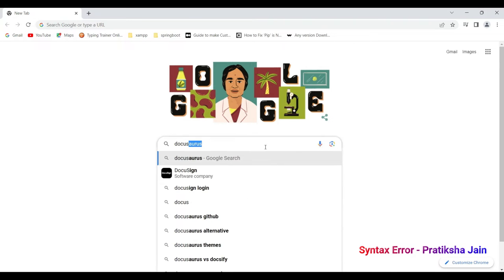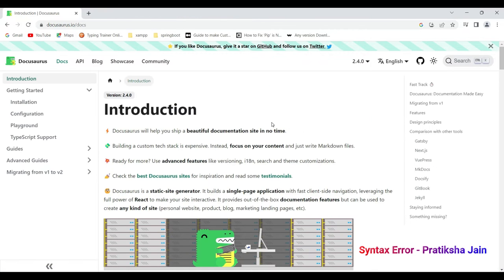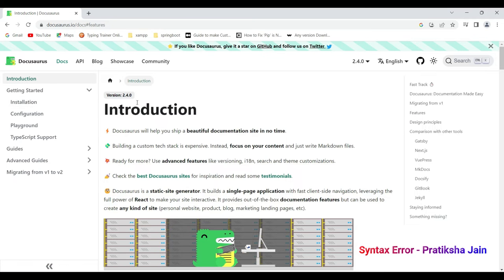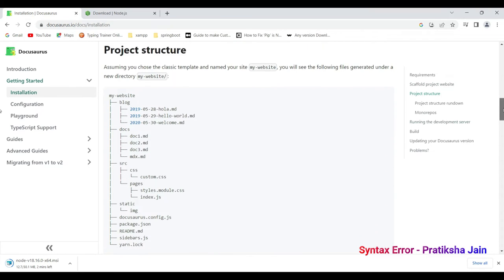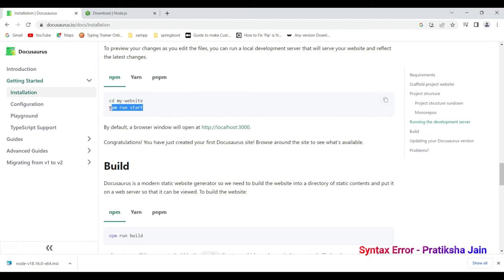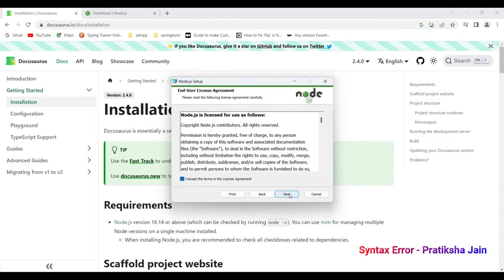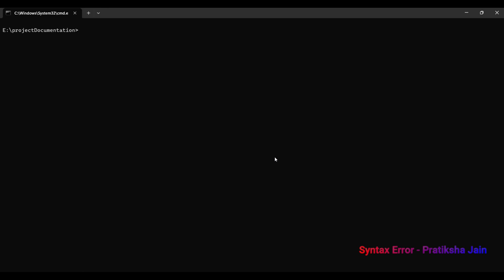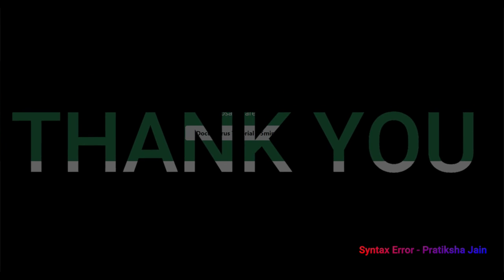What is Docusaurus? | How to Quickly Install and Setup Docusaurus | Pratiksha Jain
This video serves you a step by step guide to install docusaurus and of course know what is docusaurus.

0:00 Introduction
0:30 What is Documentation?
1:55 What is Docusaurus and why to use?
3:00 Downloading Node.js and explaning steps to install Docusaurus
6:50 Setup of Docusaurus
8:40 Running locally that is on localhost

MATLAB Project To Find Human Parameters Of A Person From CCTV Video Or Image, Mini Project Idea 2020

Fun Learning Games For Kids - Dots And Quiz Using Python Tkinter GUI Framework | Mini Project 2020